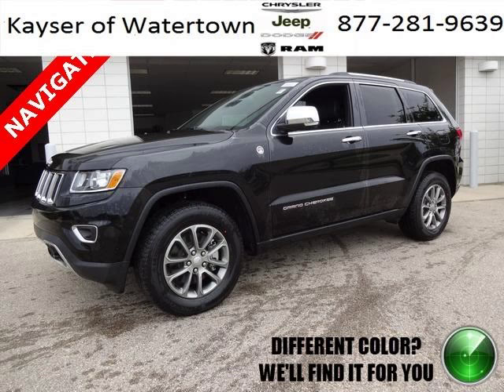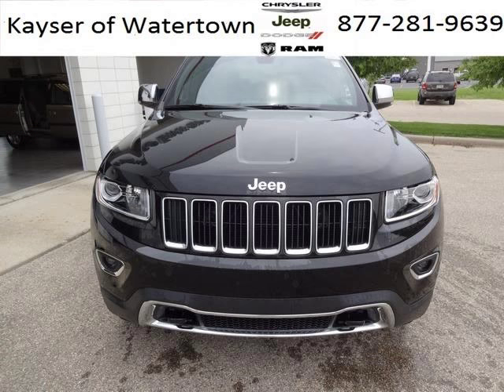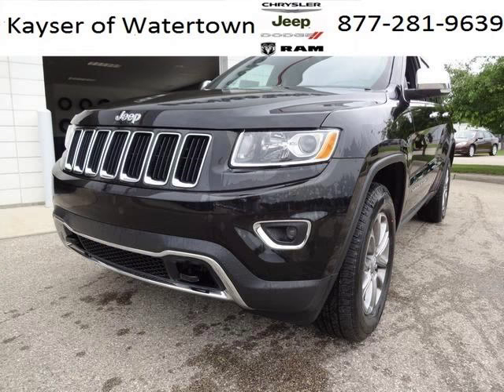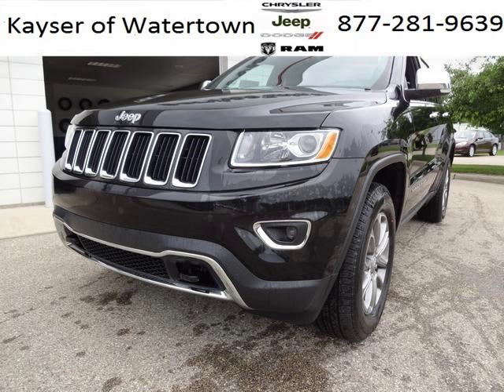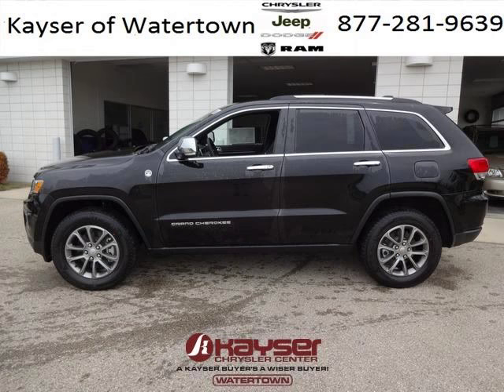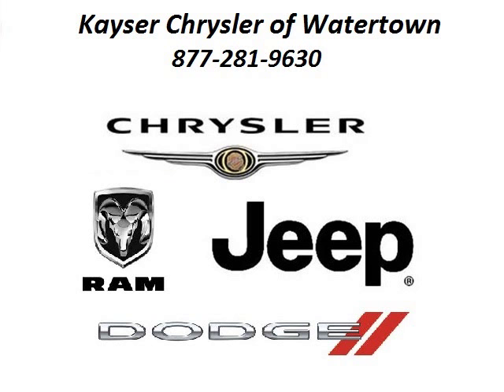2014 Jeep Grand Cherokee Watertown WI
2014 Jeep Grand Cherokee 4D Sport Utility; , , ; Mileage: 211; Cherokee